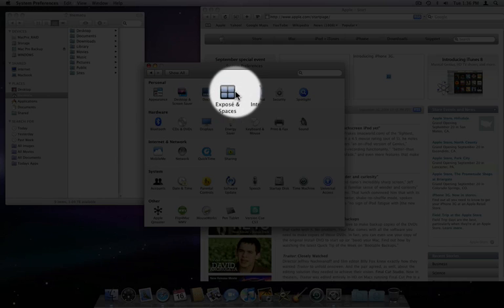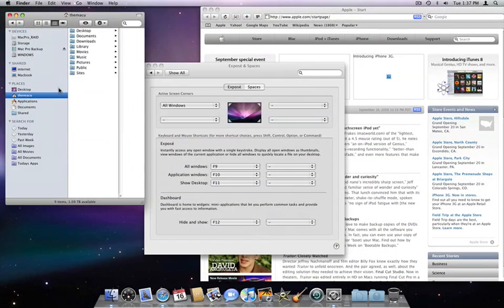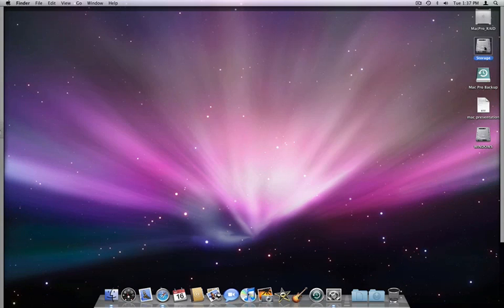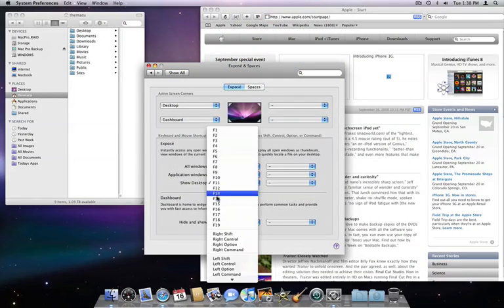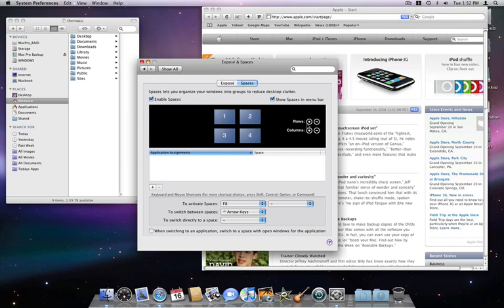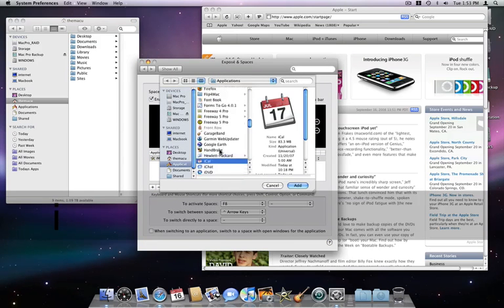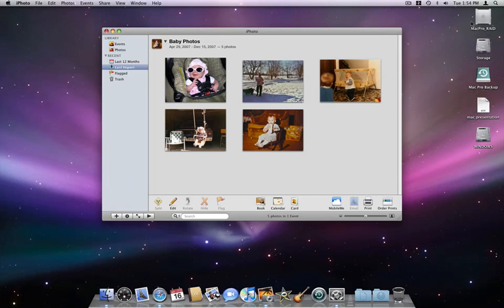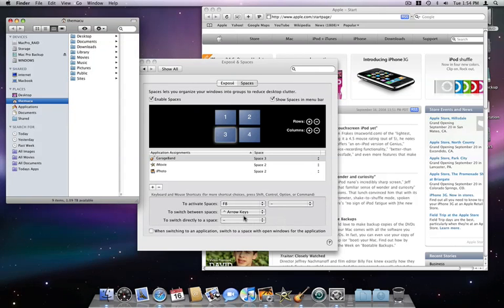Mac OS X Leopard Video Training Course: Expose & Spaces in Mac OS X Leopard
Learn to beast utilize Expose & Spaces to become more efficient when using your Mac